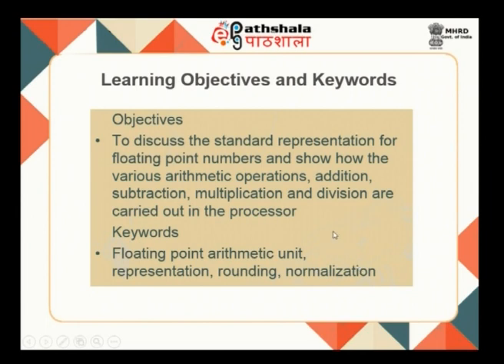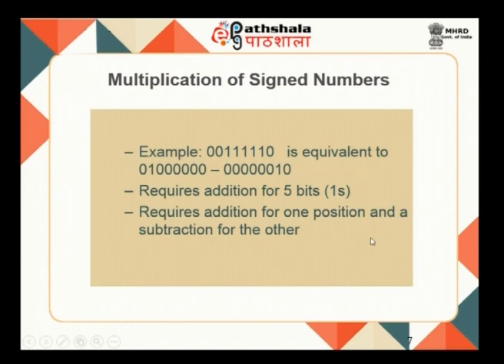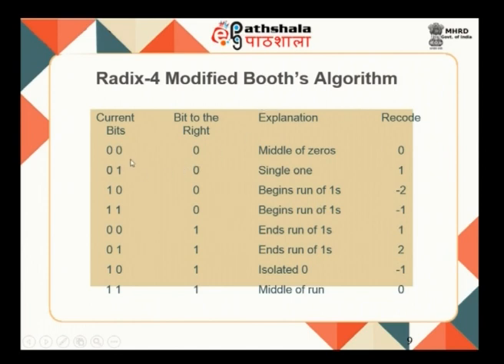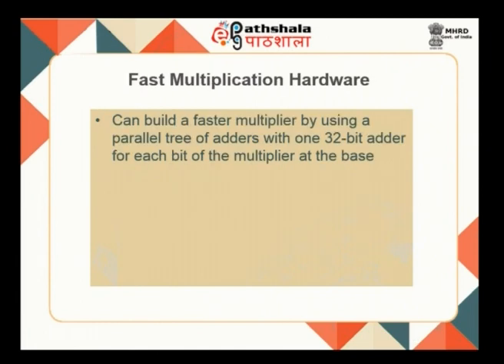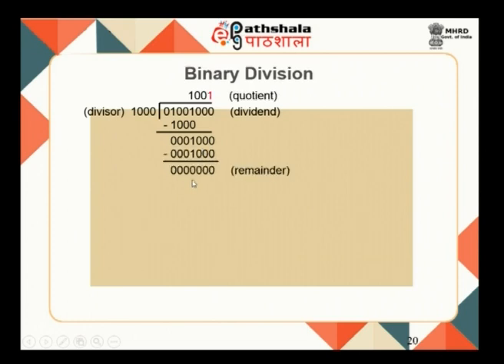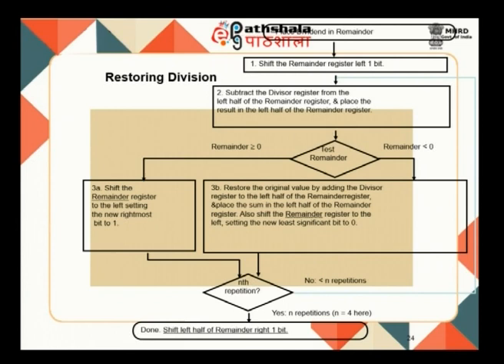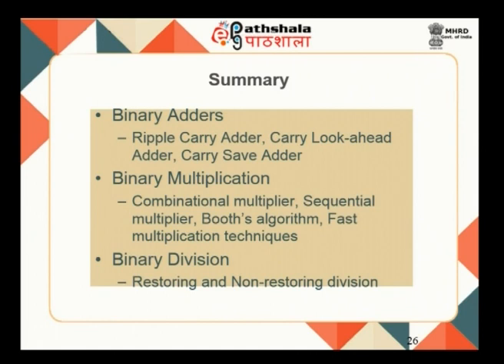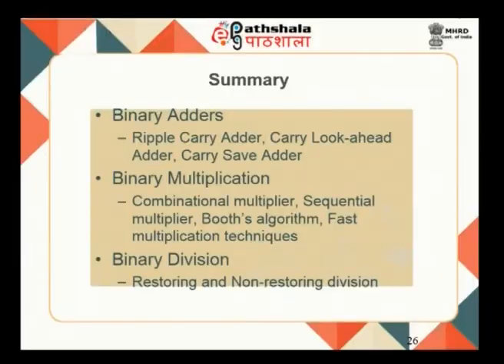Fixed Point Arithmetic Unit II